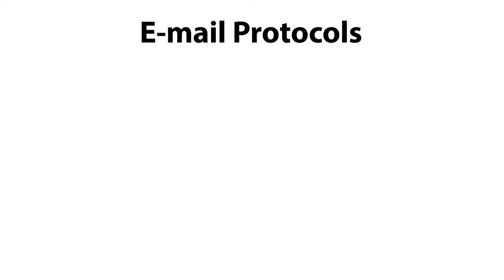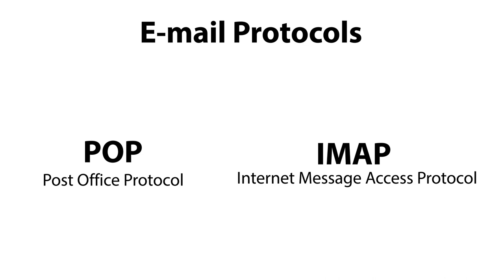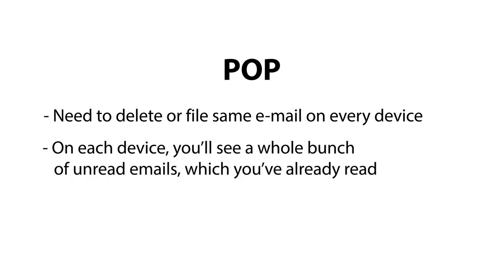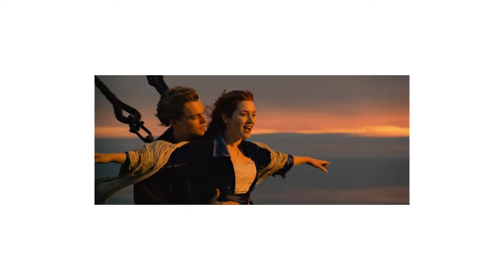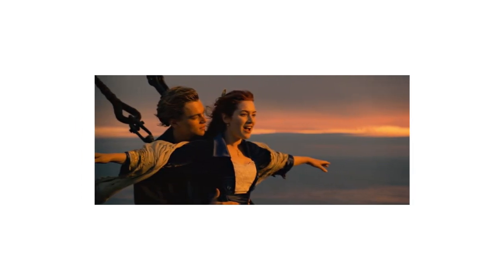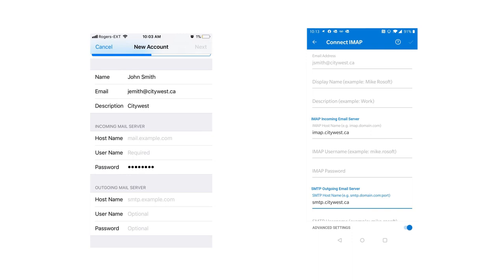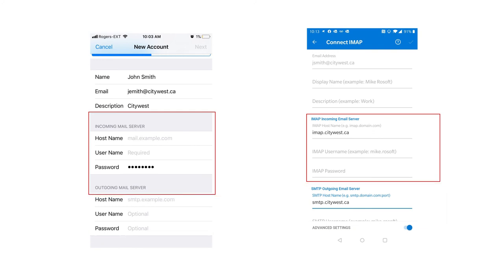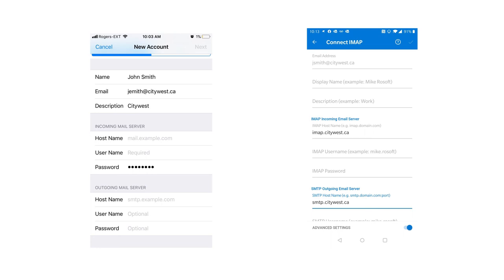Understanding IMAP vs POP For Email